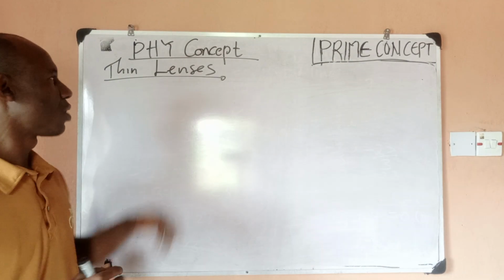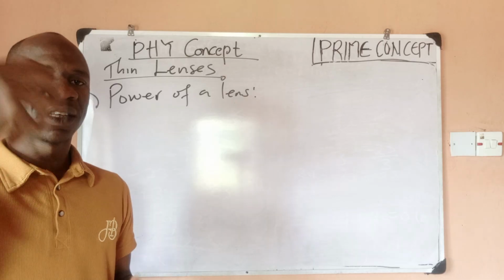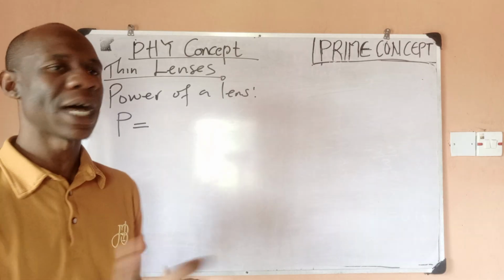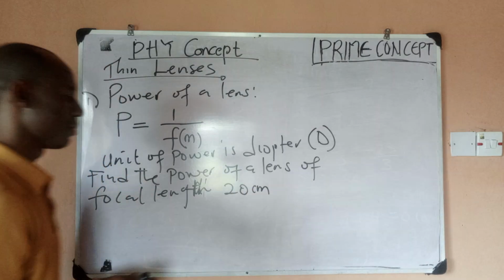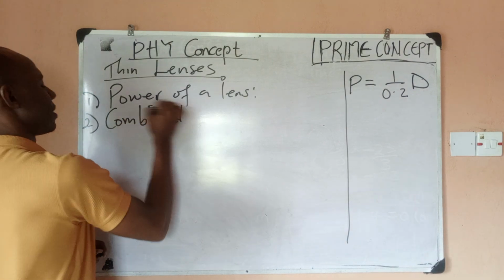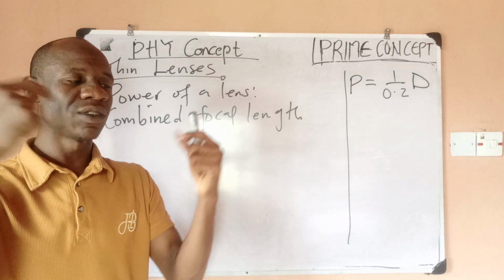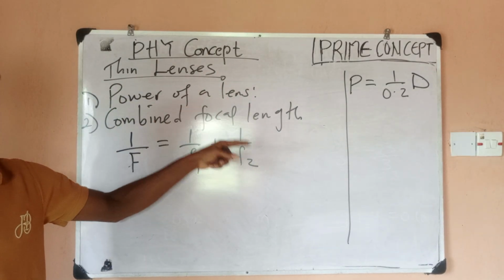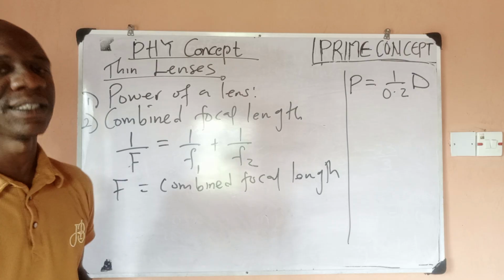🔍 Power of a Lens & Combined Focal Length Explained | Optics Made Easy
In this video, we dive into one of the most important concepts in Optics – the Power of a Lens and how to calculate the Equivalent Focal Length when two lenses are combined.

You’ll learn:
✅ What lens power means and its SI unit
✅ How to derive the relation between focal length and power
✅ Step-by-step method to calculate the combined focal length of two lenses in contact
✅ Worked-out examples for better understanding

This lesson is perfect for Physics students, competitive exam aspirants (NEET, JEE, SAT Physics, GRE Physics), and anyone looking to strengthen their fundamentals in geometrical optics.

📘 Topics Covered:

Definition of lens power (P = 1/f(m) )

Unit of lens power (Dioptre)

Formula for equivalent focal length of two lenses in contact